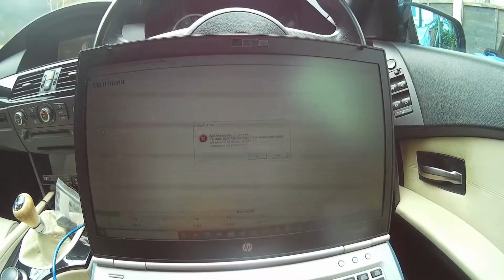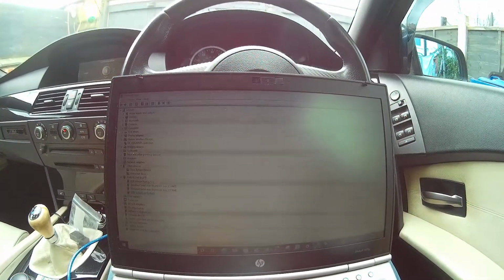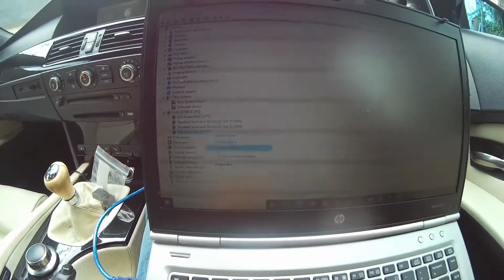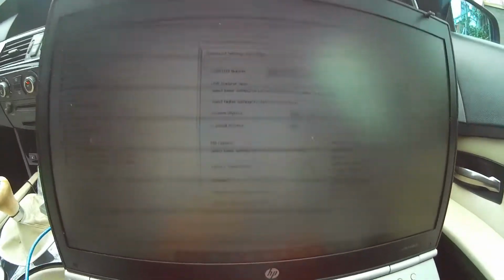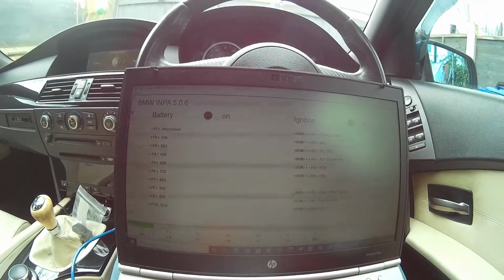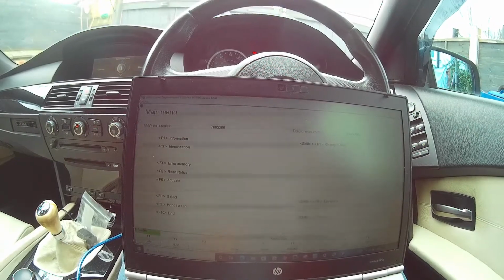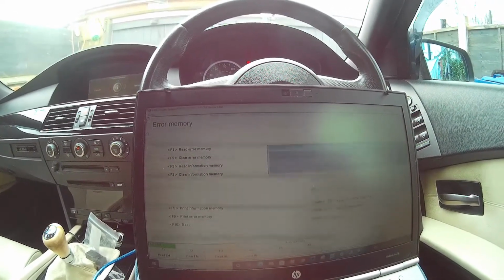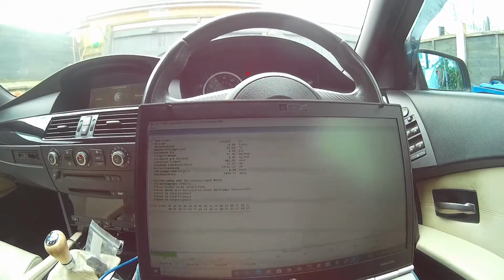BMW INPA Diagnostics Communication Error FIX!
A quick video on how to fix a communication error within the BMW INPA application.